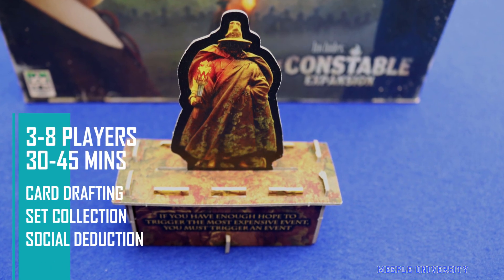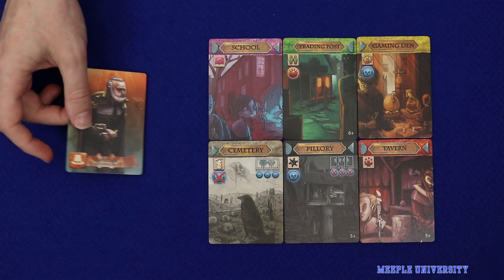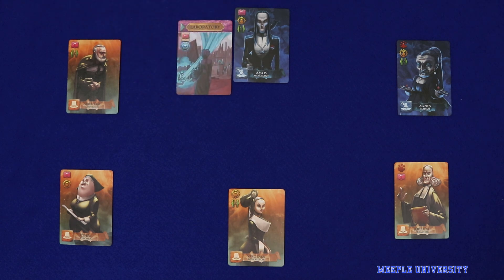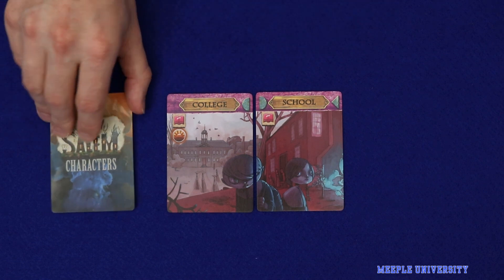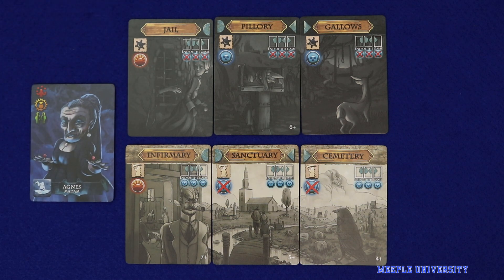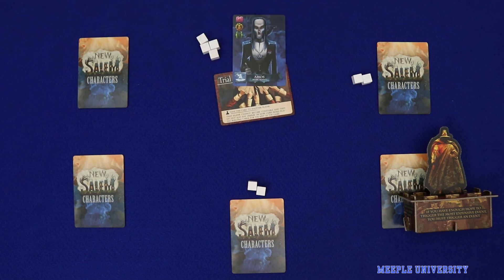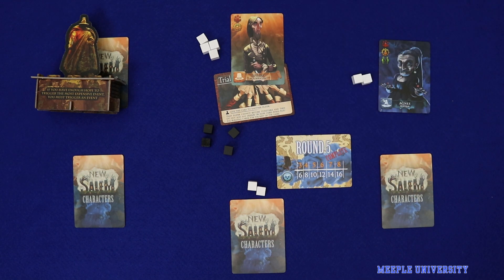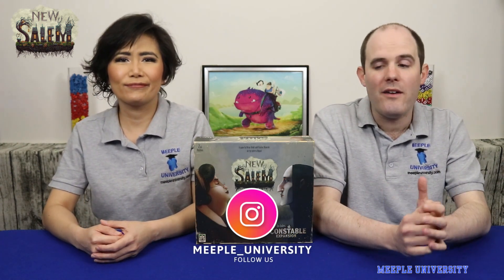New Salem Board Game, Second Edition with The Constable Expansion - Rules Overview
Find out from our brief overview of New Salem Board Game, 2nd Edition with The Constable Expansion.